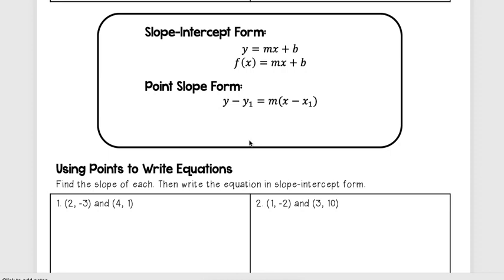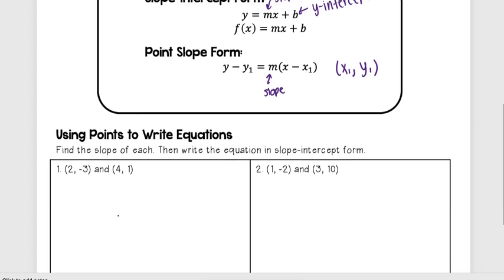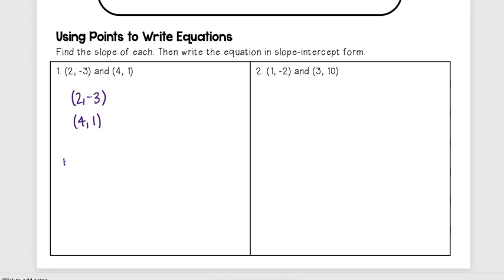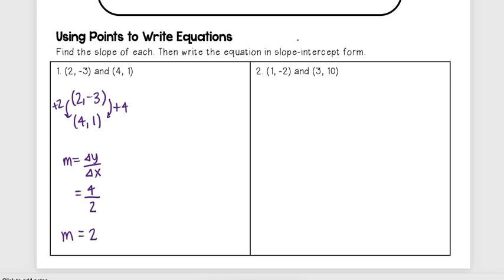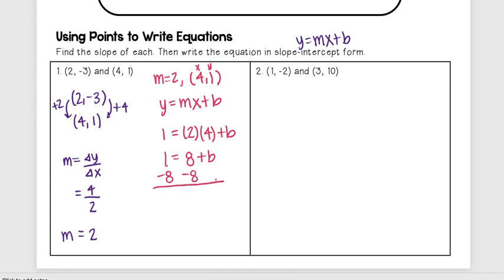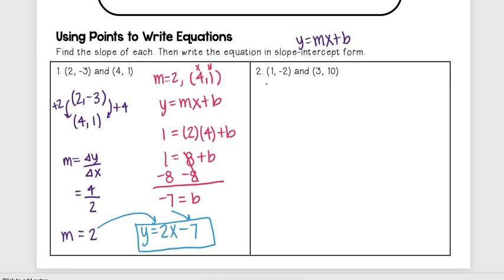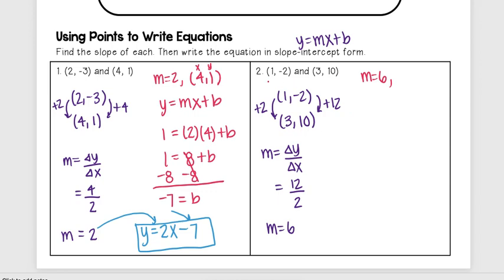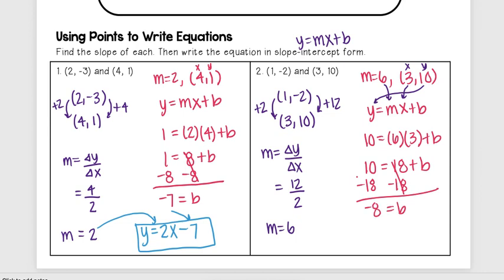4 1A Using Points to Write Equations